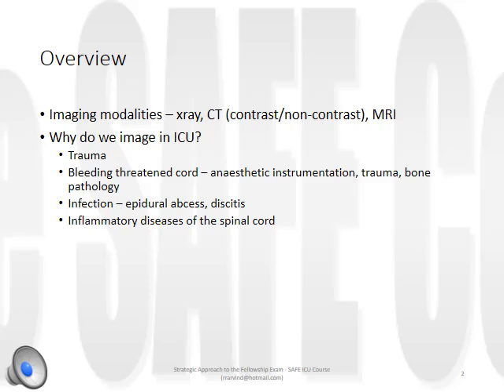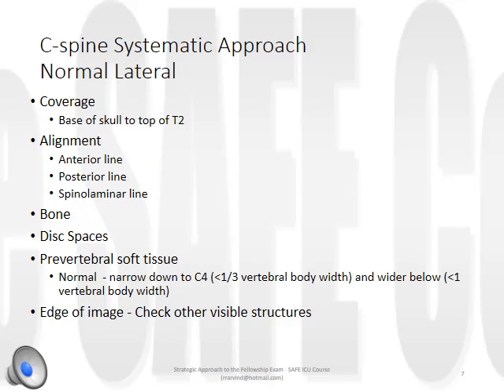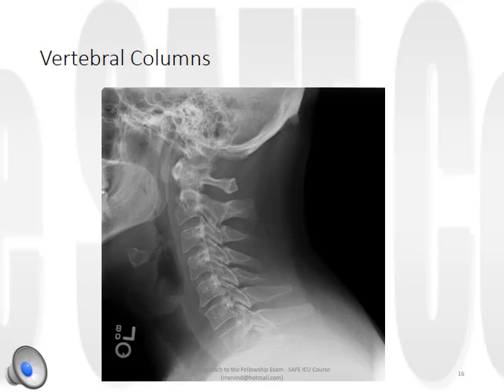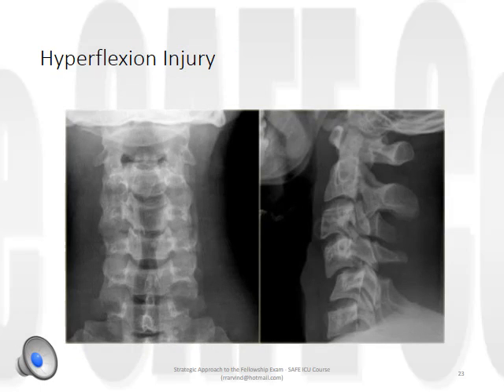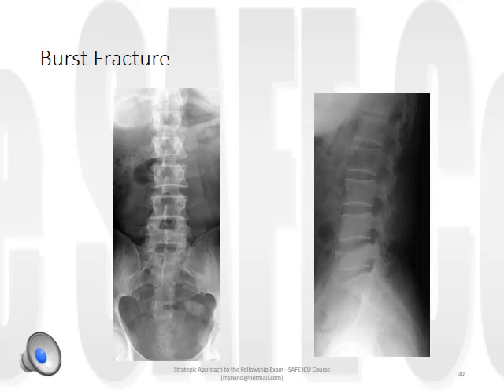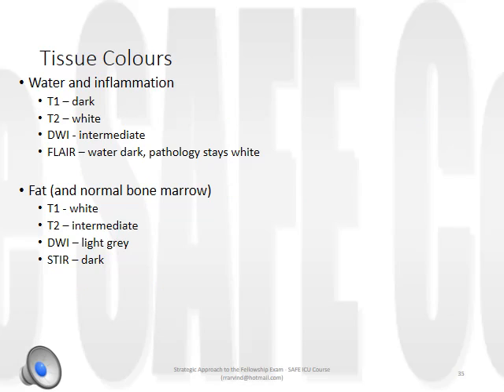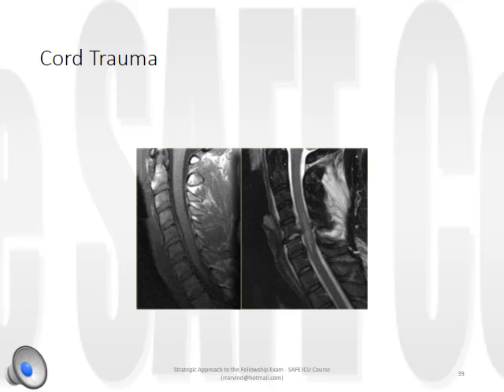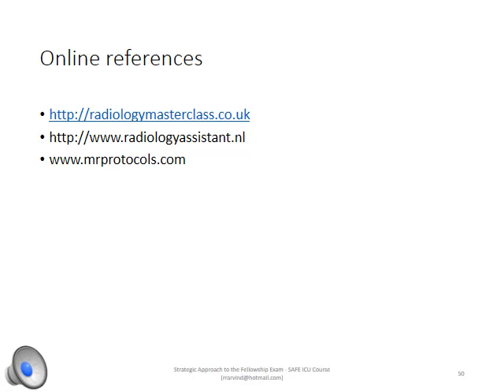Imaging of the Spine for Intensive Care - SAFE Course